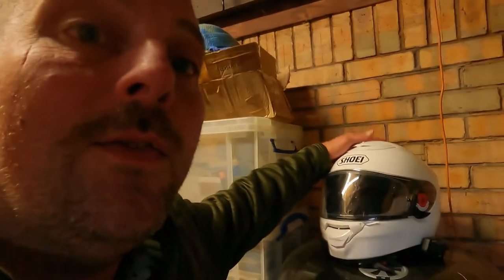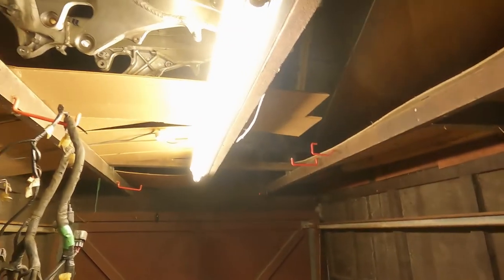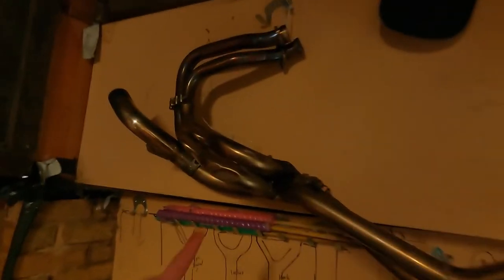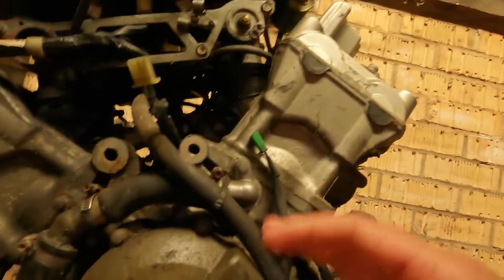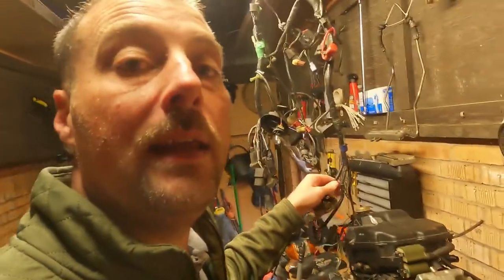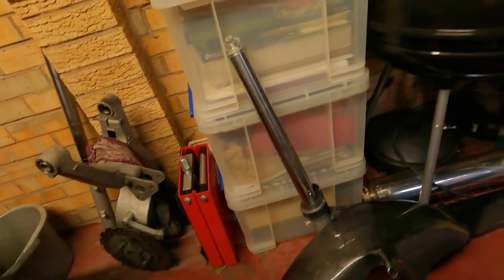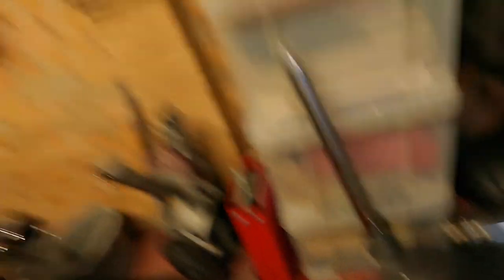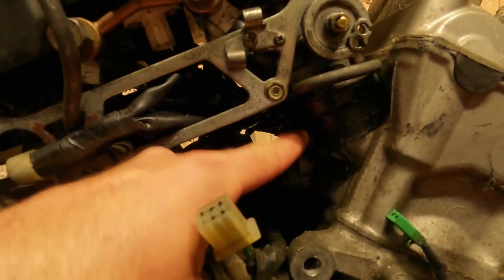Project Lemon Update | VFR800 Streetfighter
Bikes:
2002 Suzuki GSX-R 1000 K2 - Current
2007 Triumph Daytona 675 - SOLD
1999 Suzuki SV650S - SOLD
2006 KTM 990 Superduke  - SOLD
2006 Honda CBR600RR - SOLD
2018 Yamaha MT-07 - SOLD